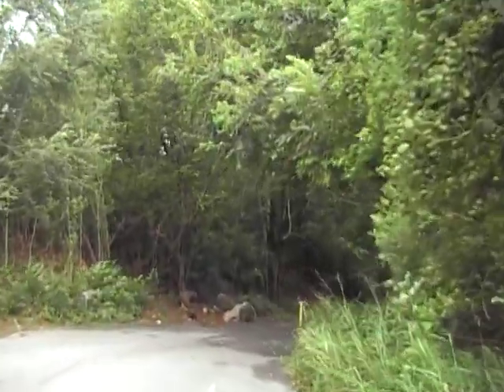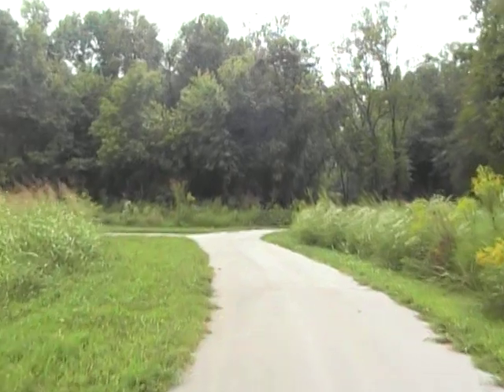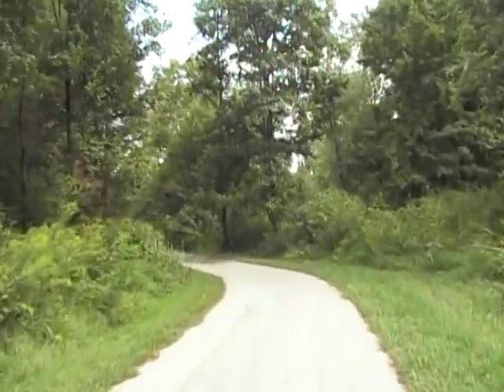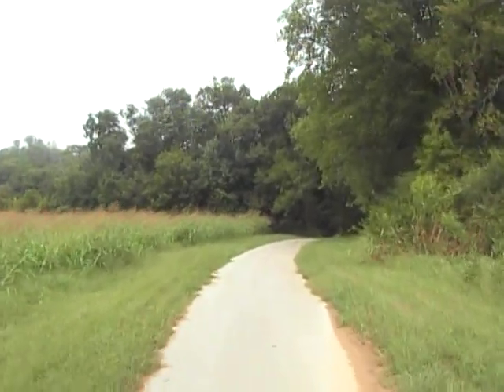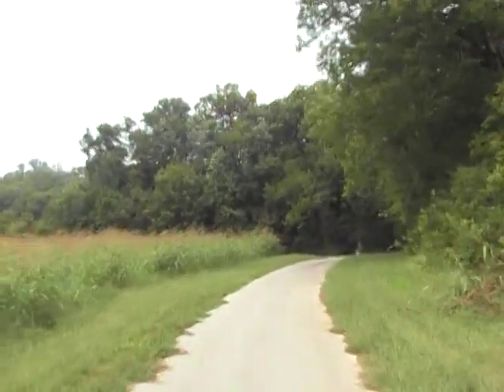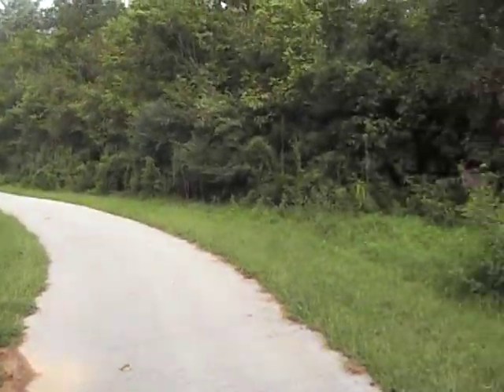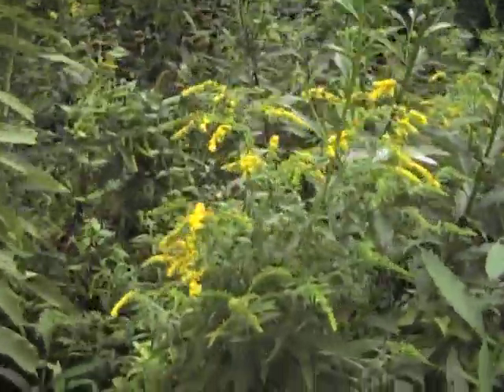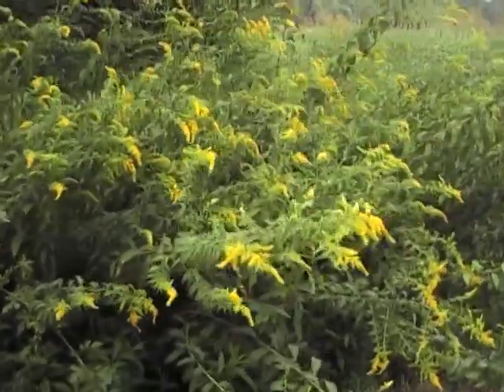River Walk Park Nature Trail In Bowling Green,Ky. At Barren River.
This is the River Walk Park ,Green Way Nature Trail in Bowling Green,Ky. at Barren River. The trail has a entrance at the Old Louisville Road and another entrance at the Weldon Pete Park Boat Ramp area. This video begins at the Louisville Road and runs through the trail to the Weldon Pete Park Boat Ramp. I put a few flower and insect video's in also. There is lots of wildflowers along the trail and wildlife in this area.